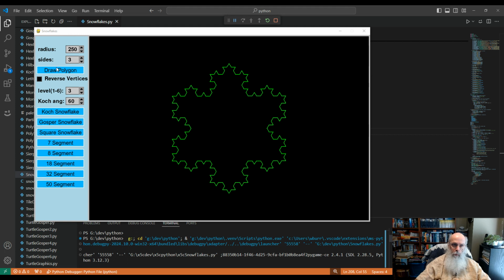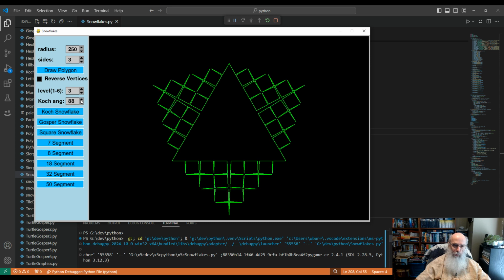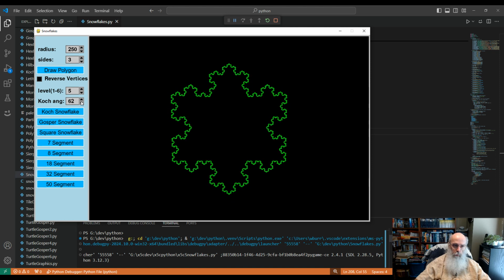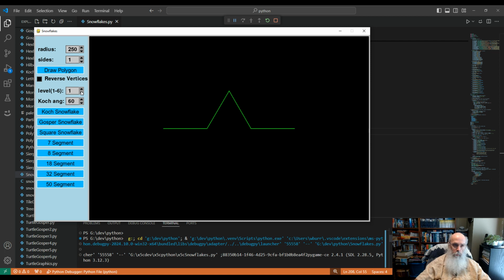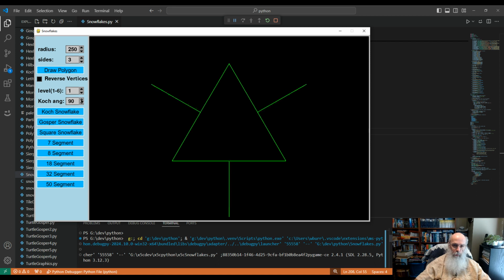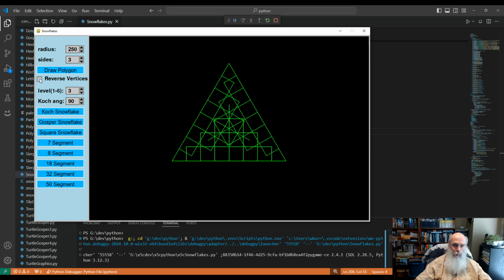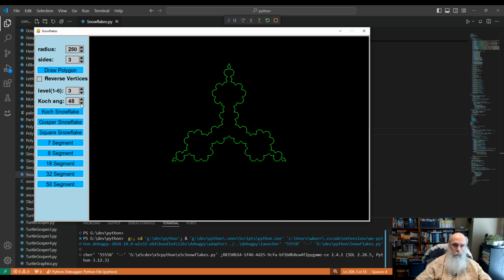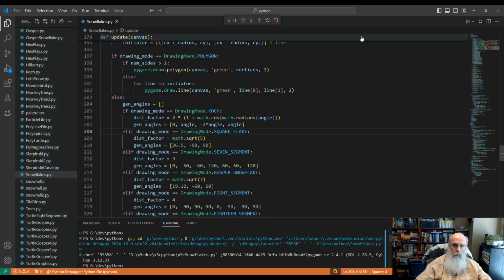Koch Snowflake variations with python and pygame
Koch snowflake with adjustable angle.